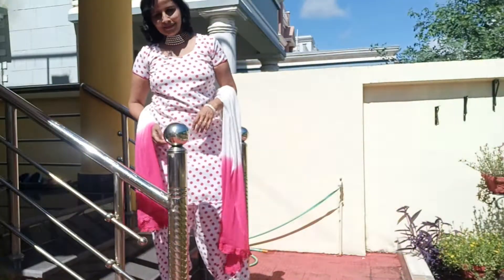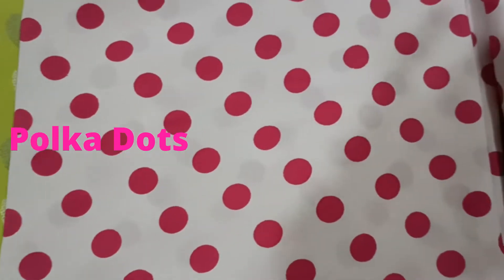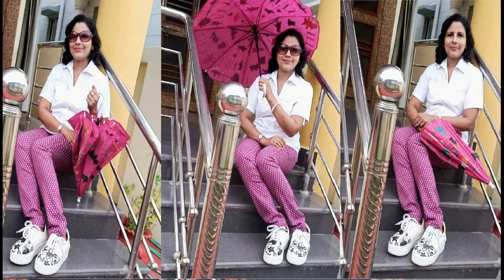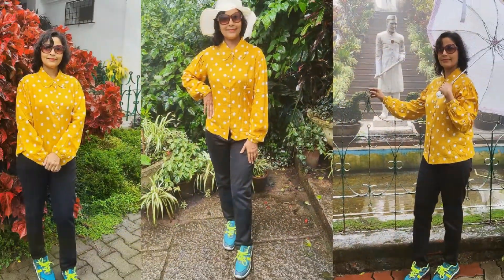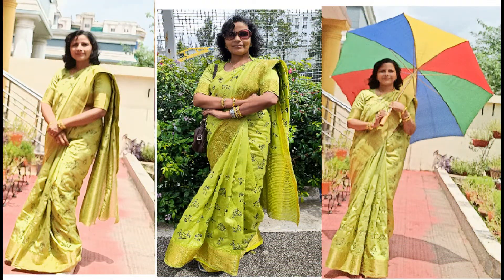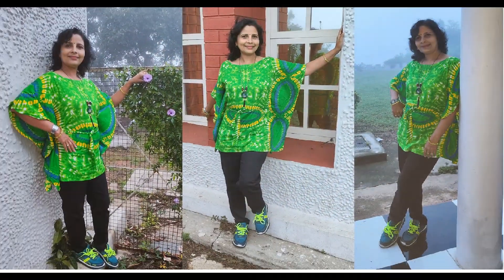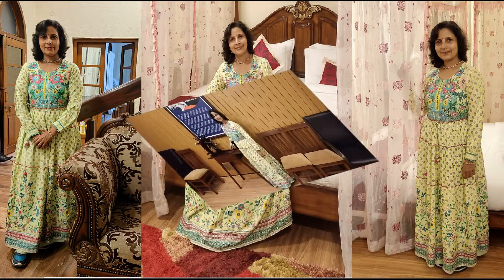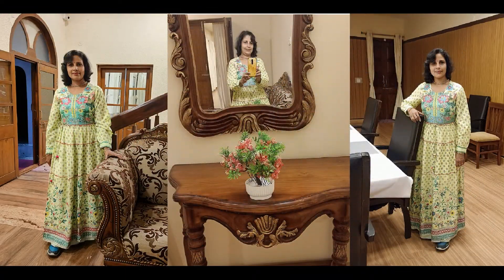Monsoon Fashion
Rimjhim of raindrops, greenery and bright flowers are all about monsoons. To make our monsoon time more fashionable we can adopt some easy tips. We can introduce polka dots, green colored apparels, tie n dye and floral prints to our monsoon fashion to stand out in the crowd !